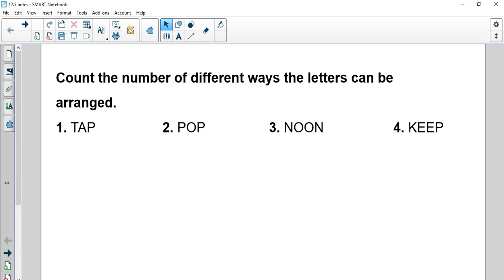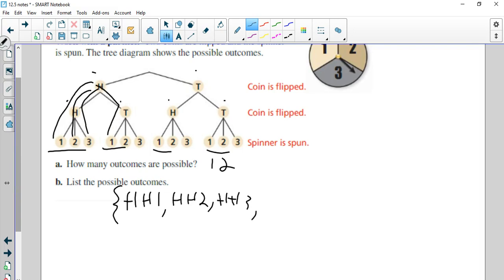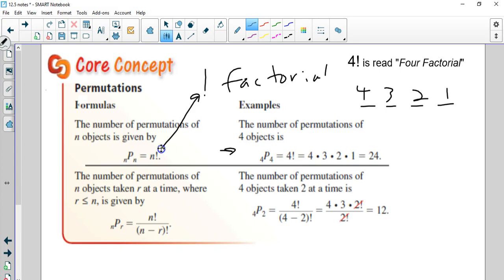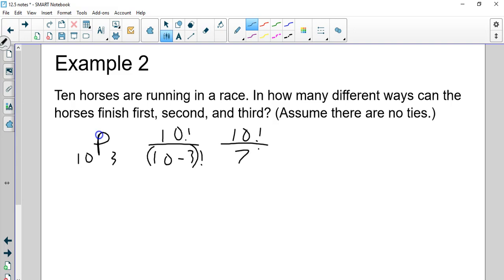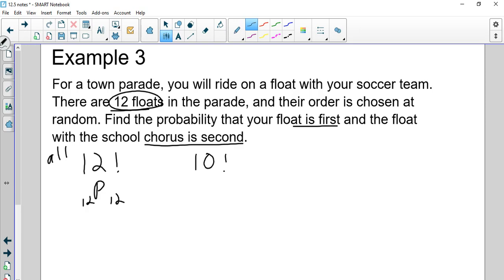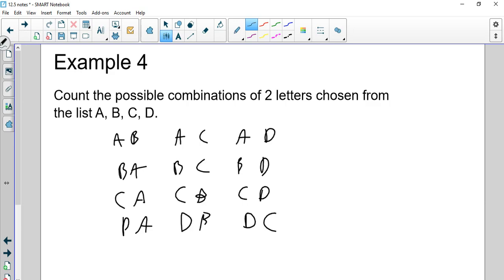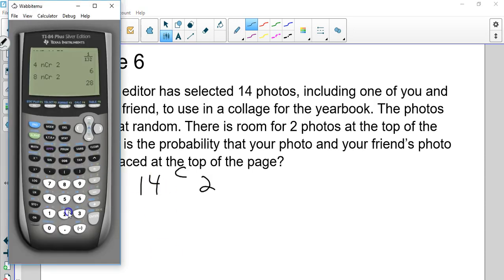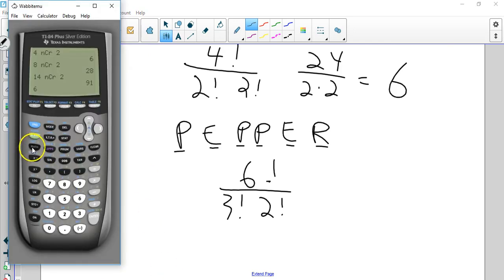geo 12 5 notes permutations and combinations